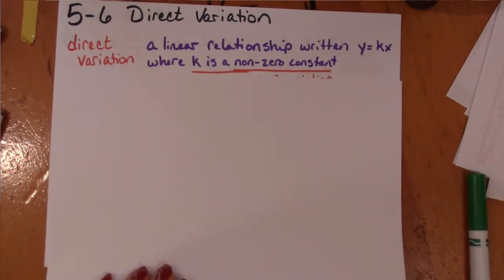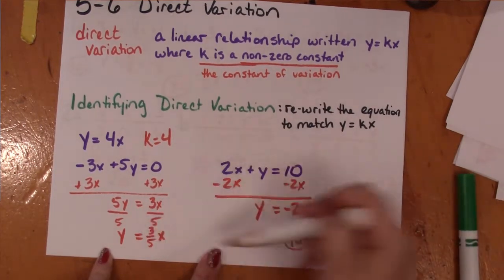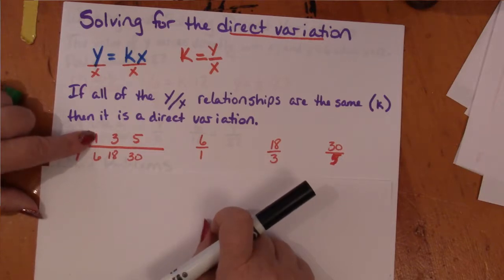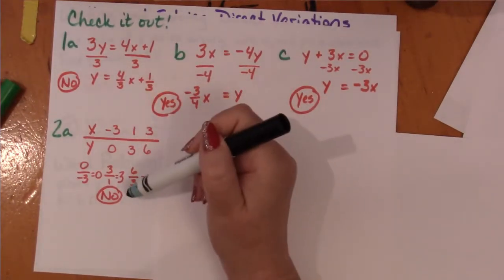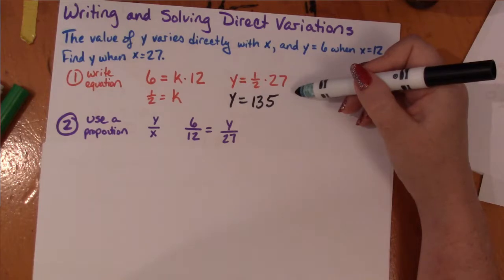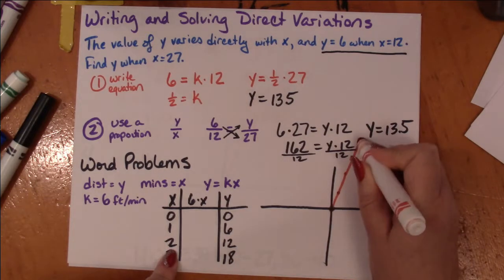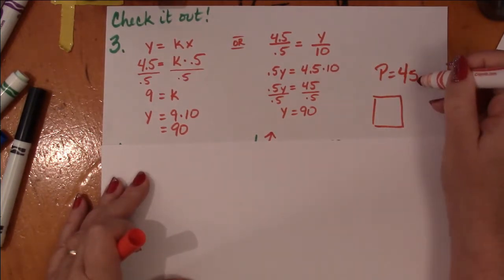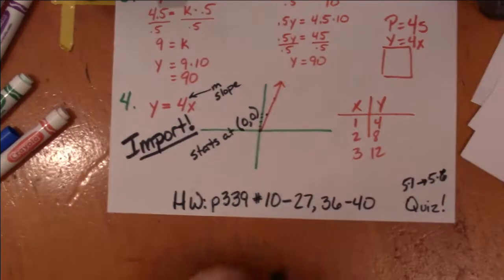Alg 5-6 Direct Variation